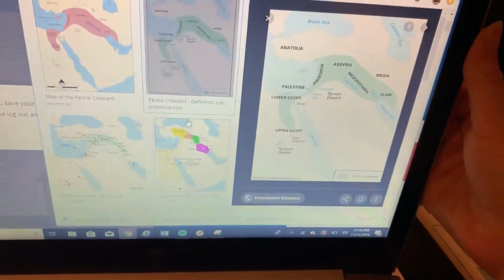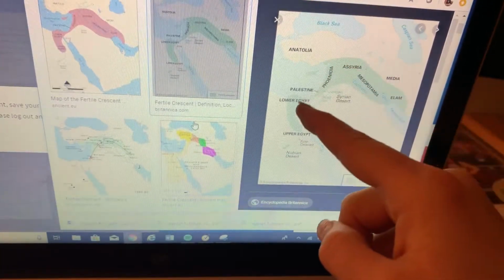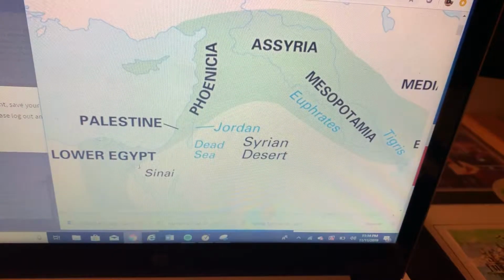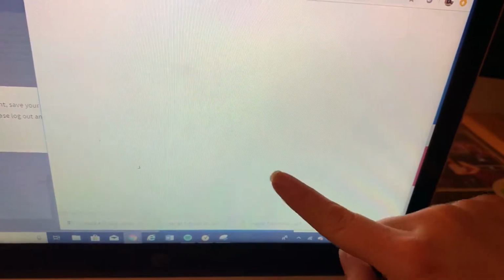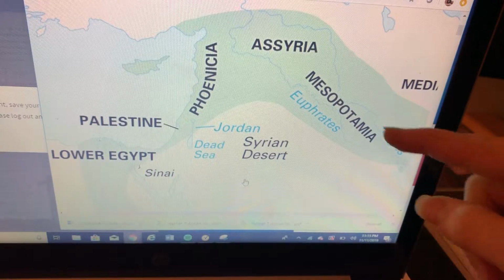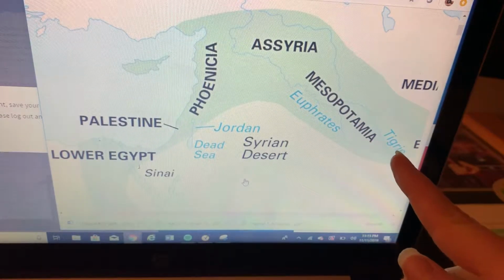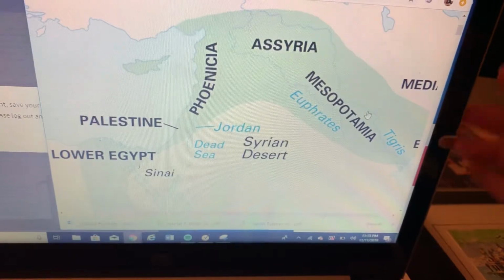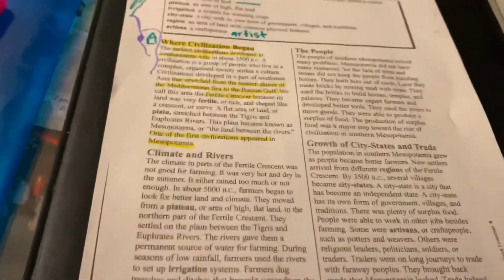Unit 2, Lesson 1: The Fertile Crescent PART 1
Hey everyone! In this video I review lesson 1 of Unit 2 on the Fertile Crescent. Remember to track along with me as I read.

~Ms. Caroline :)